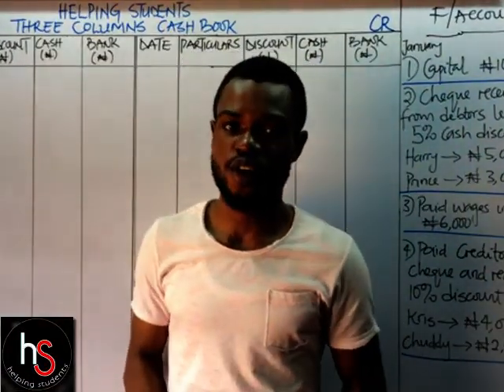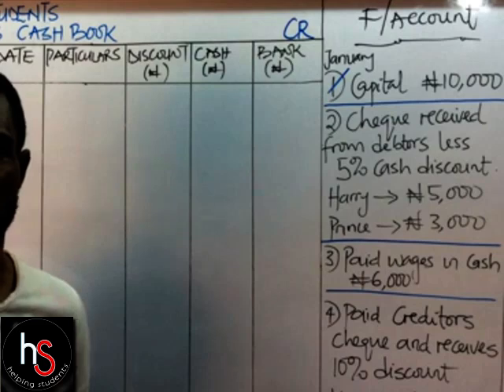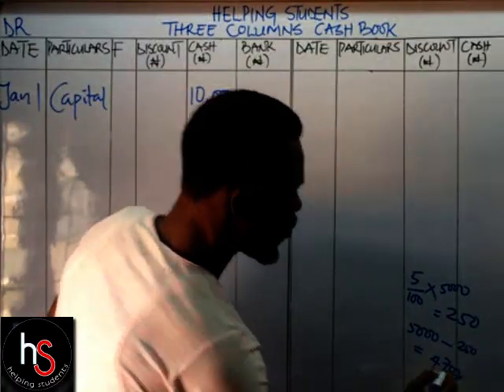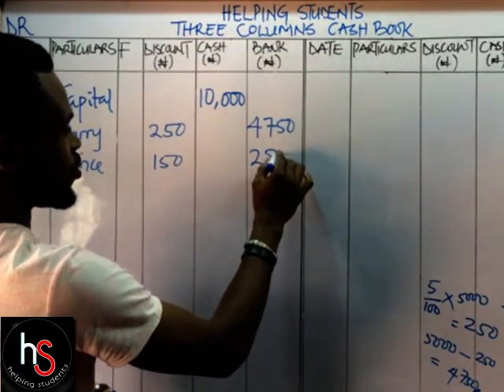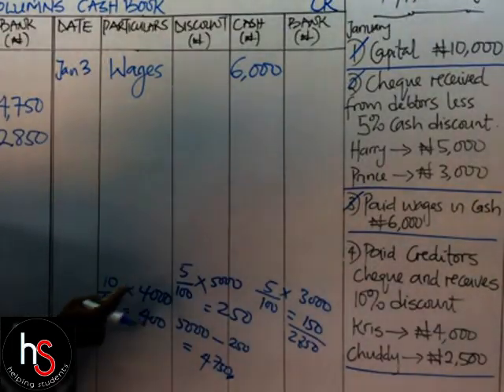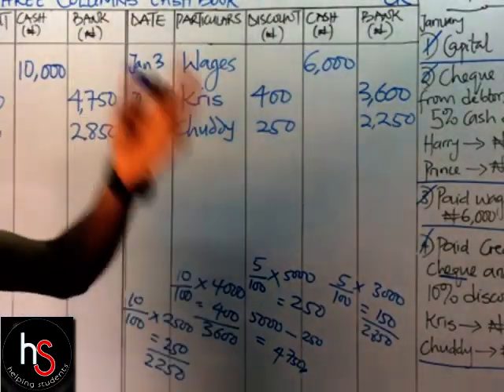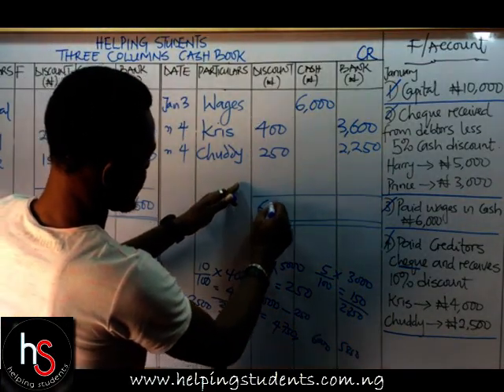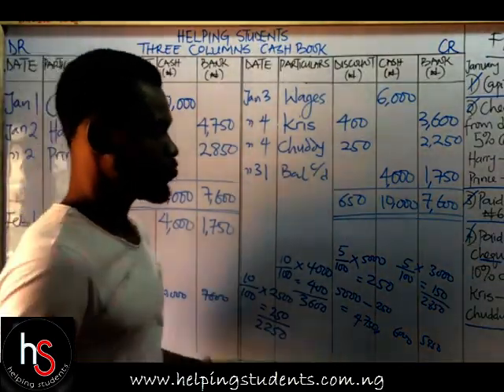Three Columns Cash Book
hstutorial Single column cash book, also known as one column cash book

In his video, you will learn how to treat discounts (Discounts allowed and Discounts received) and the exact way to record the transactions.

Today you’re also going to learn how to enter transactions into its appropriate side (Debit or Credit Side) and what determines the posting.